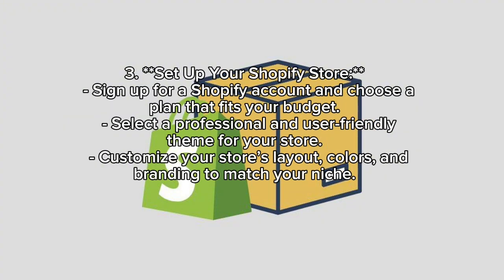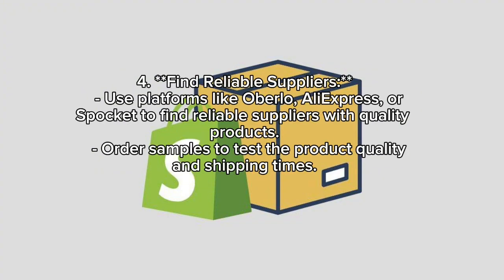How to Make Money with Shopify Dropshipping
Shopify vs Wordpress  // Which is Better for your shopify vs wordpress,
shopify vs wordpress ecommerce,
shopify vs wordpress which is better for your project,
shopify or wordpress which is best project#shopify